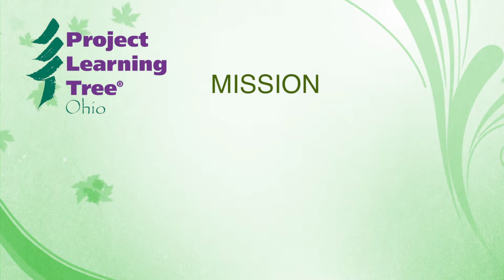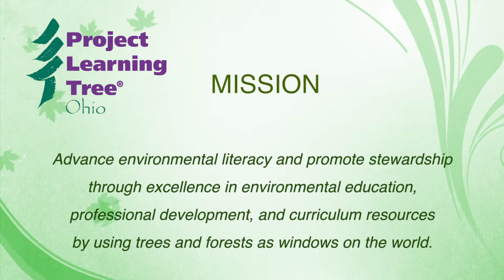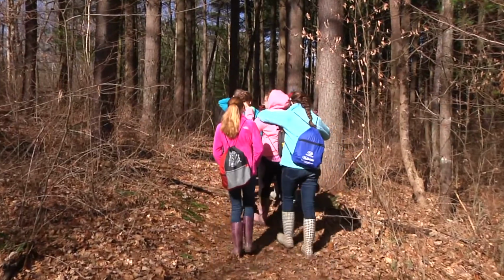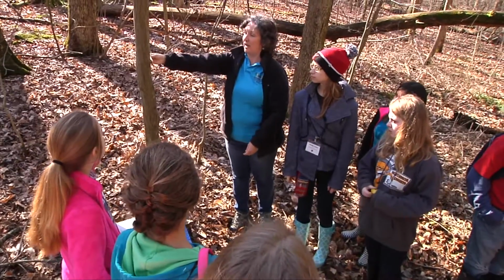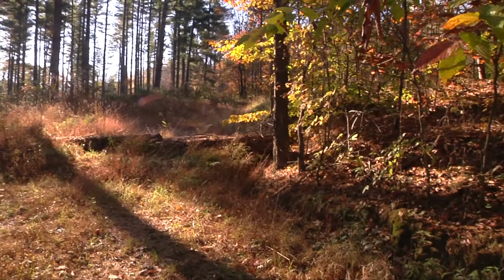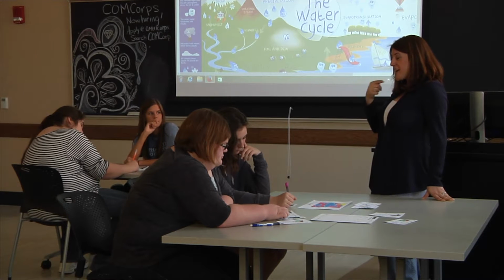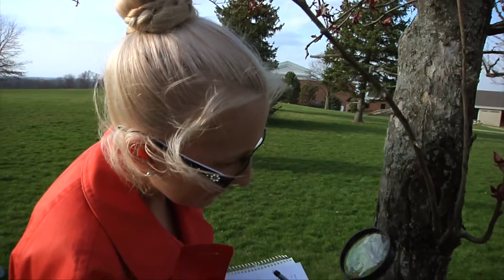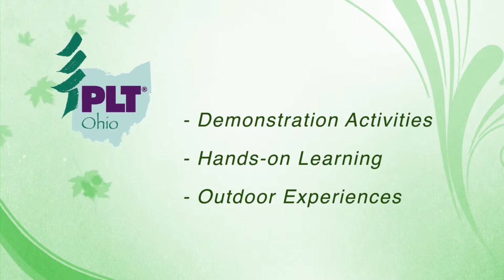Project Learning Tree – A Natural Fit for Educators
Project Learning Tree (PLT) uses the forest as a window on our natural world. Educators of youth experience PLT professional development, learning how to excite the youth they impact about being outdoors and having a greater understanding of their place in the environment.